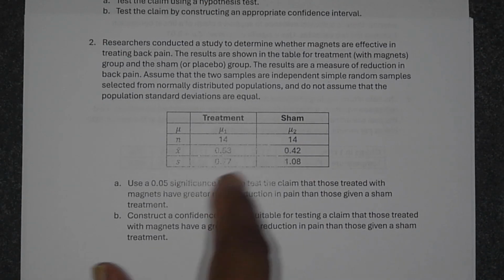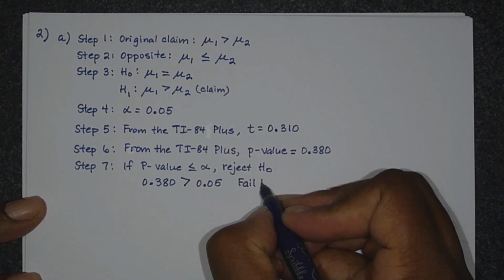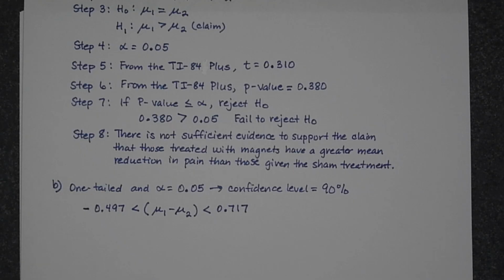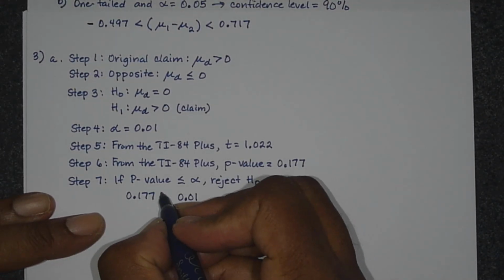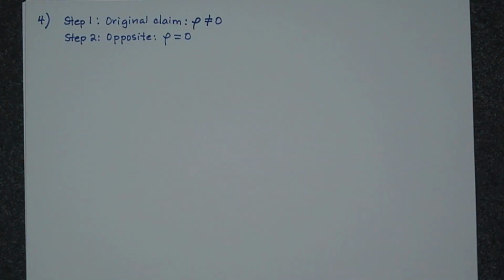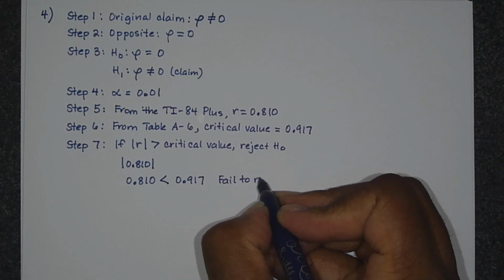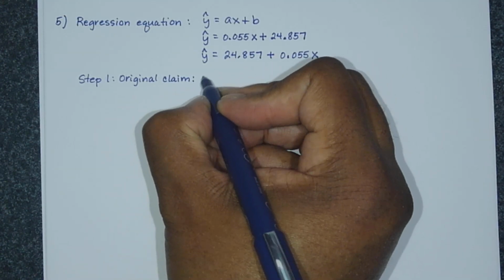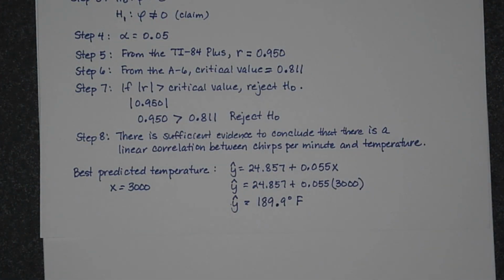MATH 2133-01 Review for Exam 4 Part 2 Fall 2025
This video is Part 2 of the Review for Exam 4 for Intro to Statistics - Fall 2025